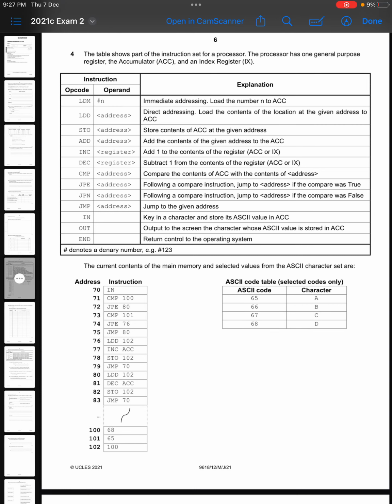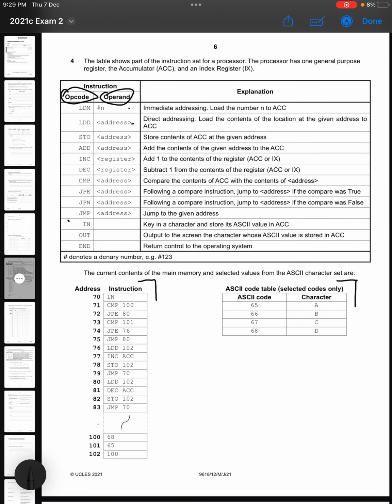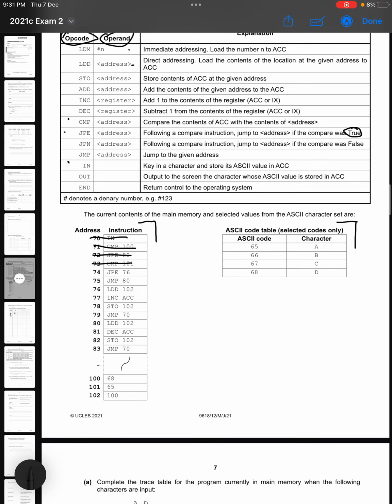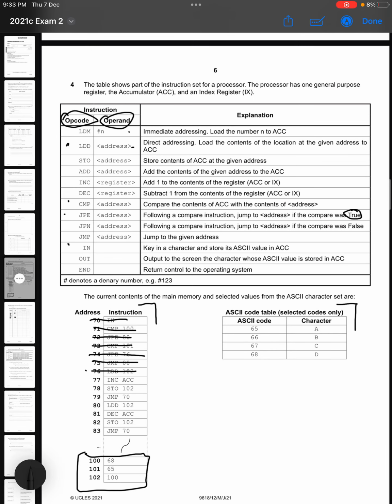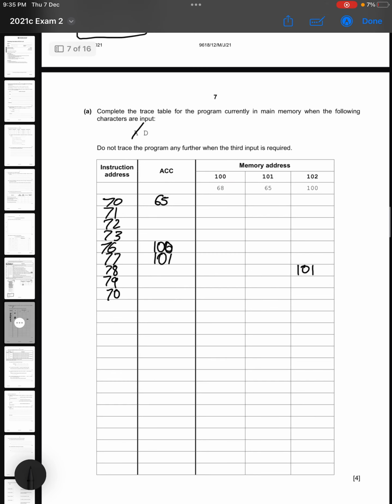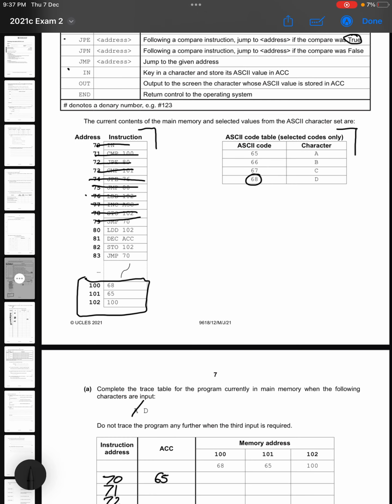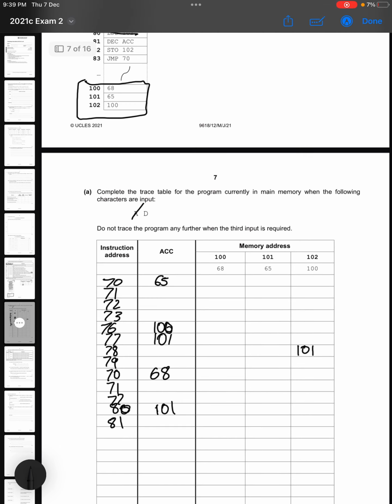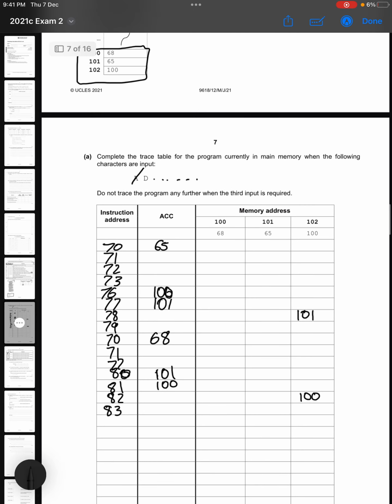LLL Trace Table